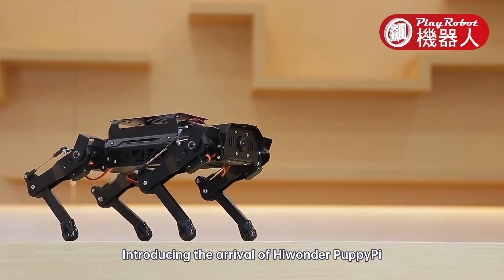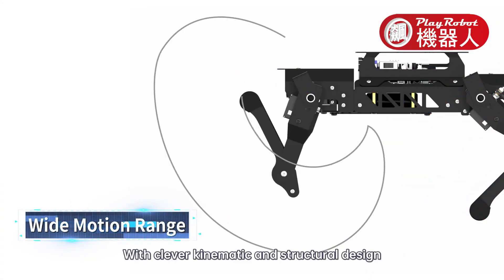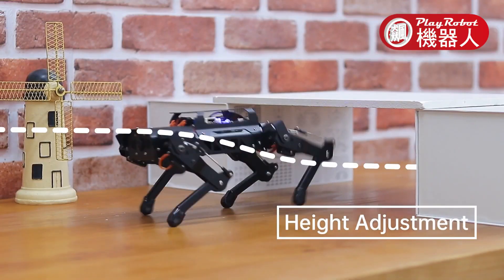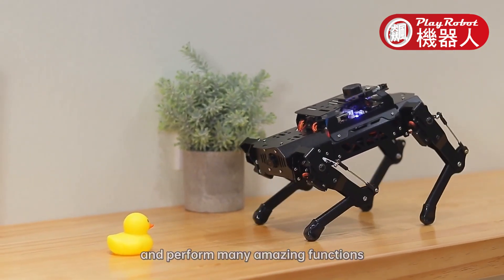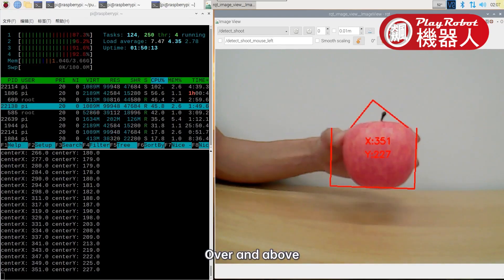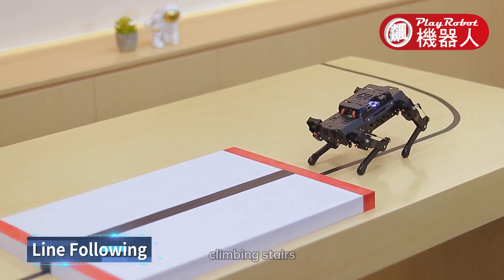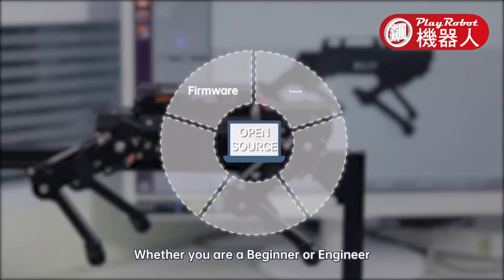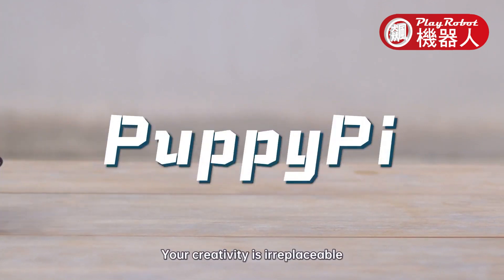PuppyPi ROS AI視覺四足機器狗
LINE ：@playrobot
～歡迎與我們聯絡～